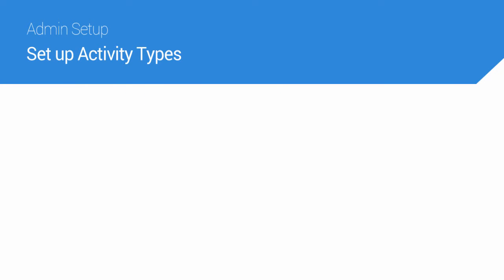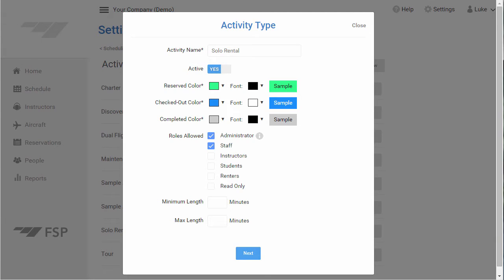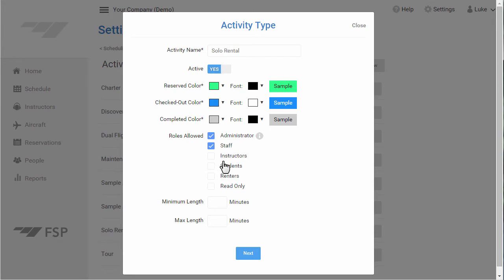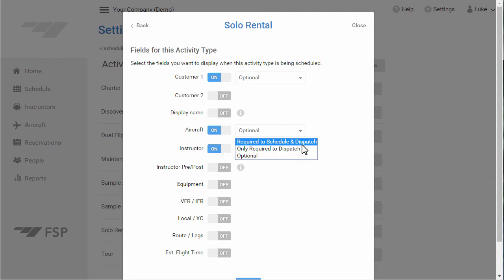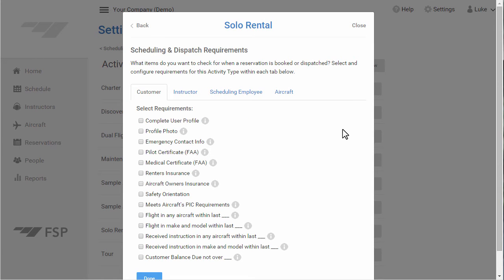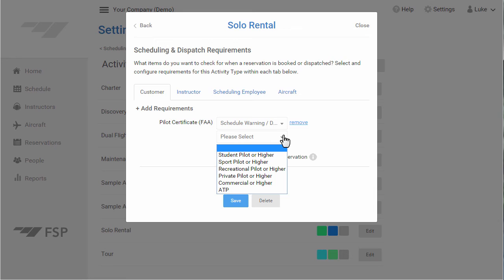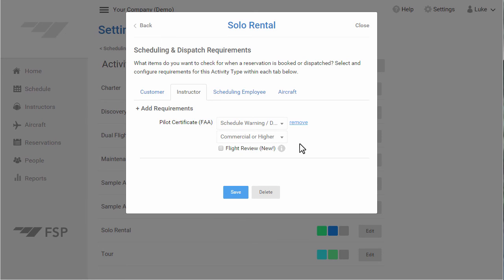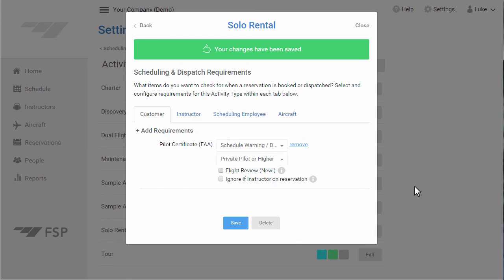Set up Activity Types on Flight Schedule Pro v4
Learn more about the Scheduling Hub on Flight Schedule Pro